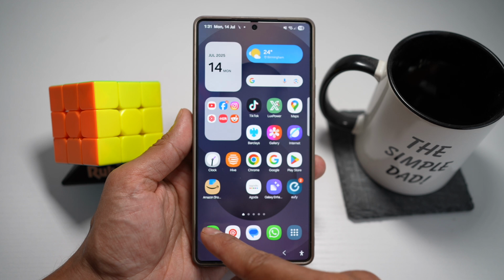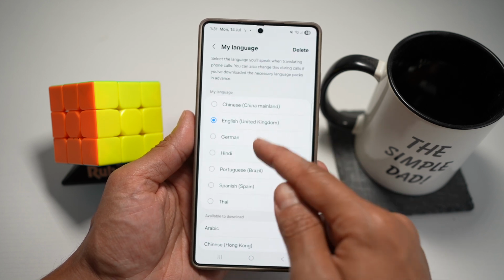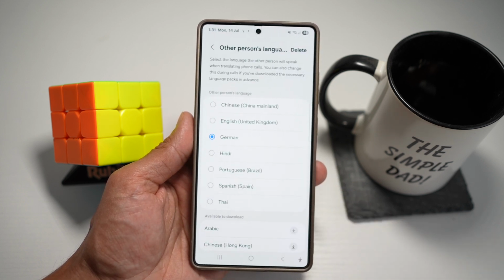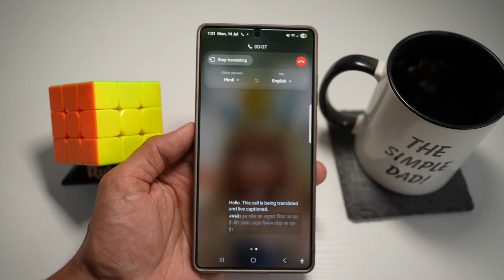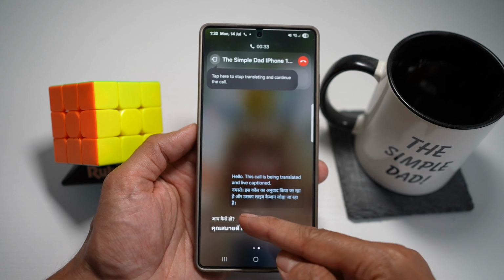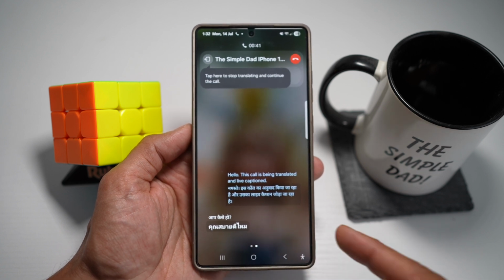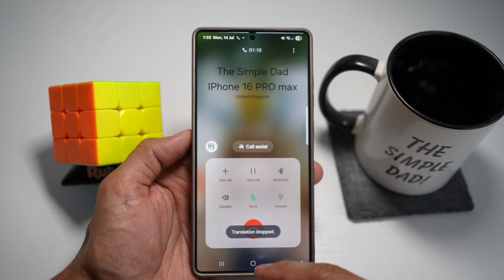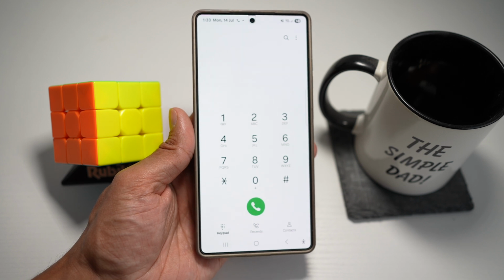What is Live Translate and How to Use it on Samsung S25 Ultra 2025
00:00 Intro
00:10 Like or no Like
00:20 What is Live Translate and How to Use it on Samsung S25 Ultra